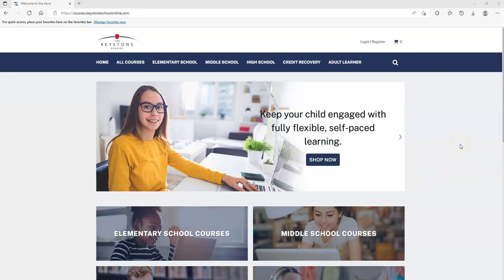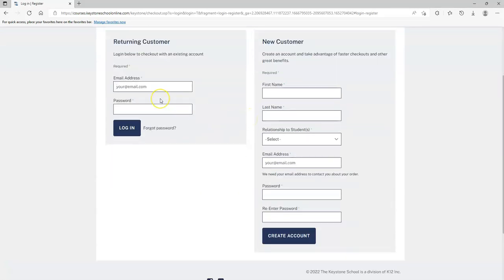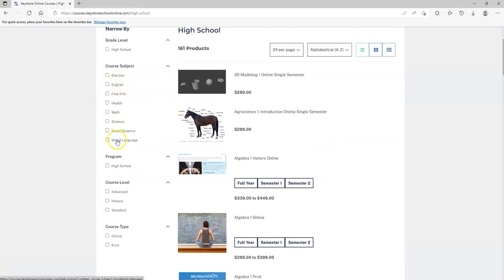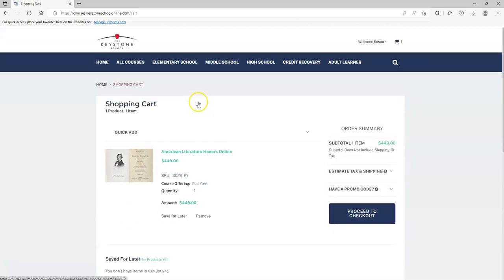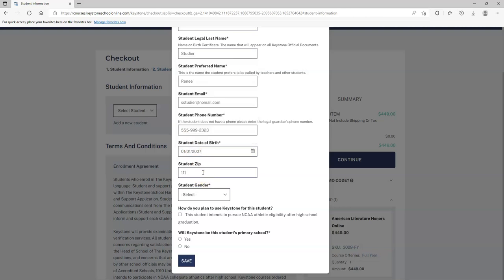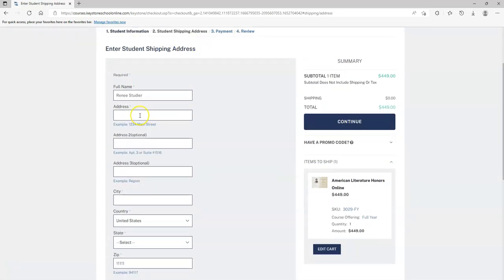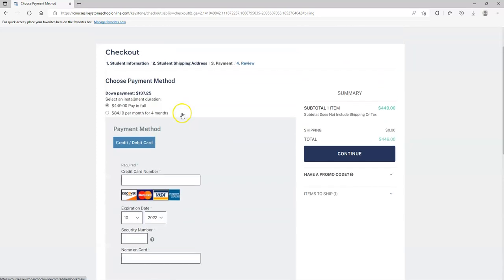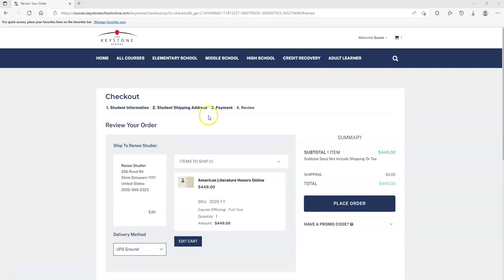The Keystone School Self-Enrollment Walk Through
Here is a step by step walk through on how to enroll your Keystone student through our online enrollment process.